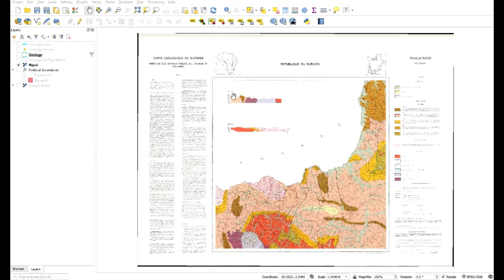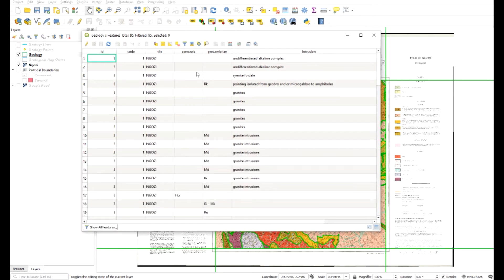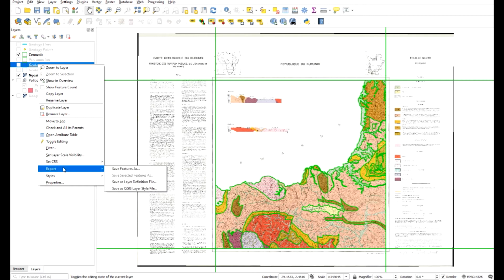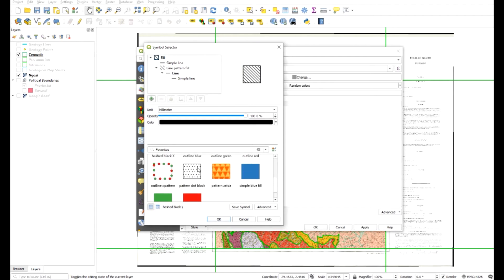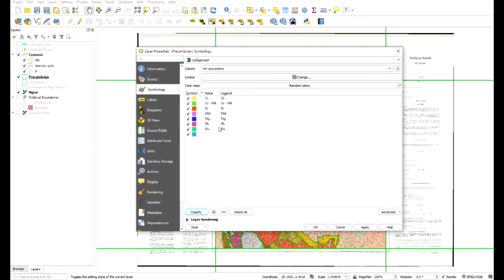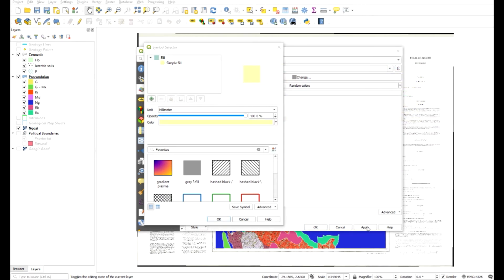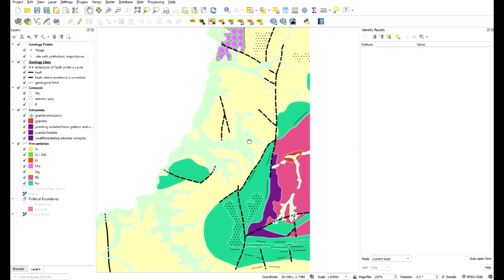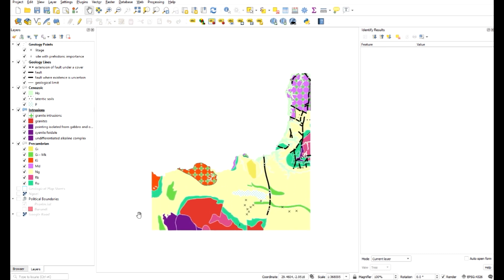QGIS Symbology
In this video we start creating the symbology for the new geological features.